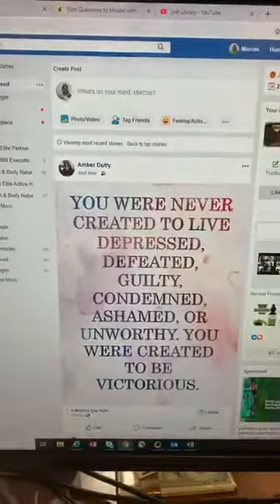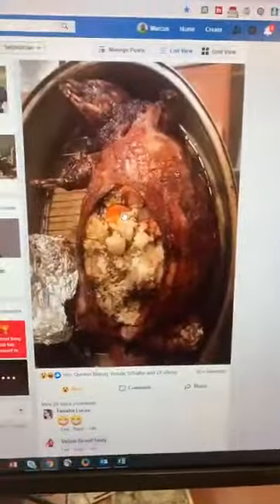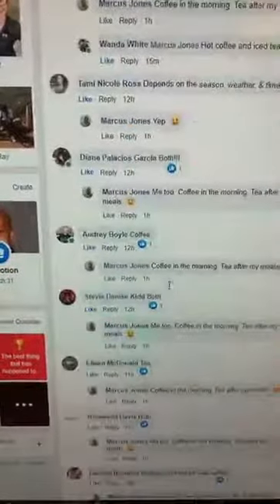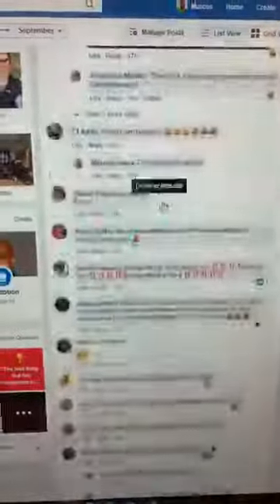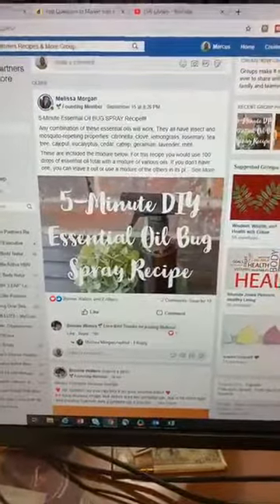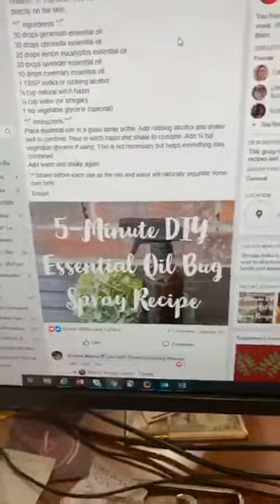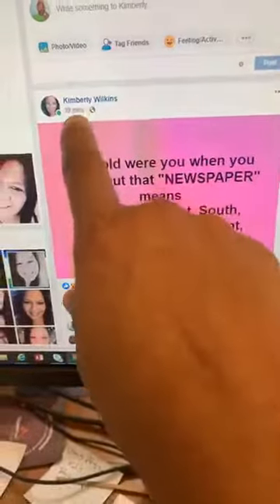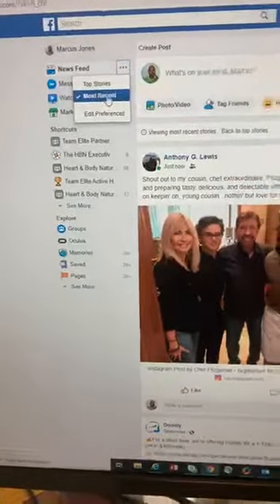Simple Ways to Increase Engagement on your Facebook Timeline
Please share this training video with your Personally Enrolled Members